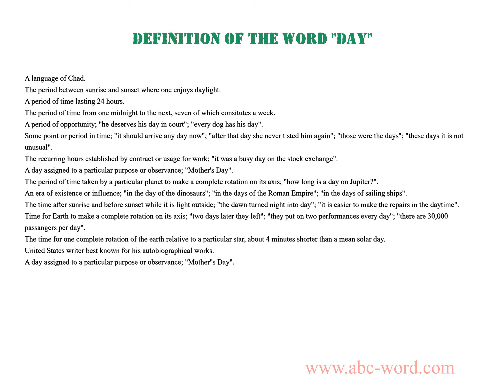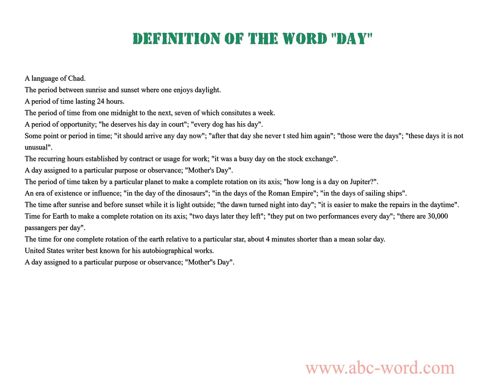Definition of the word "Day"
you will find full information about this word "day".
From the video you will learn the definition for the word day. The lexical meaning of the word day. What does the word day mean? And much, much more...